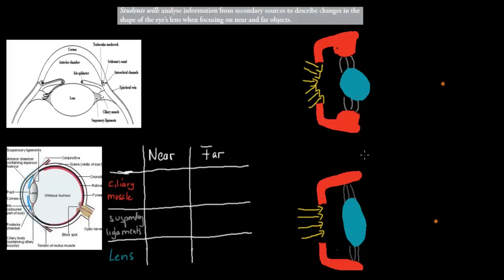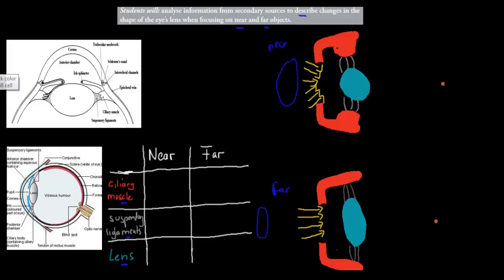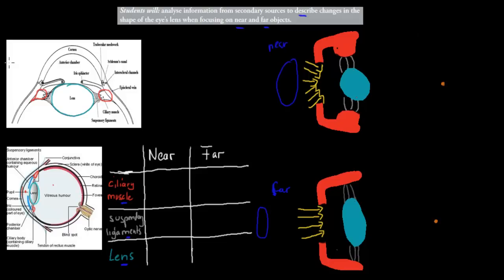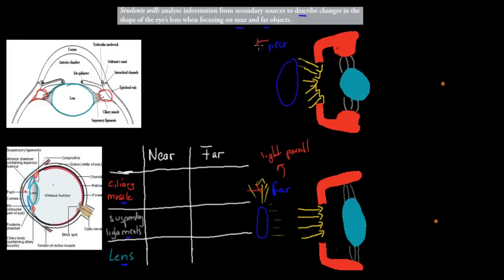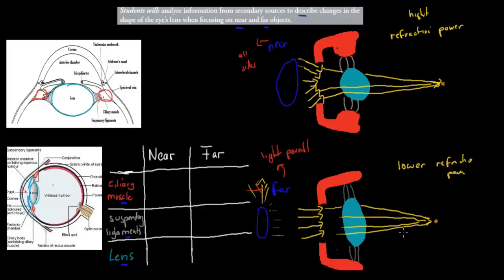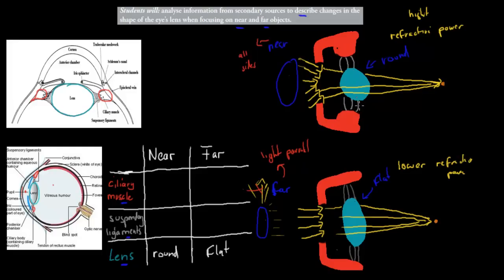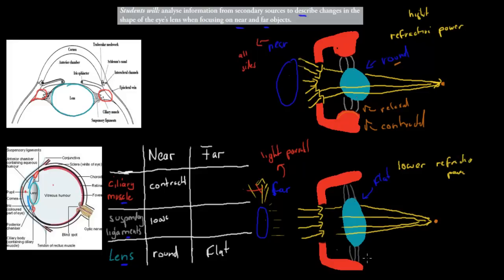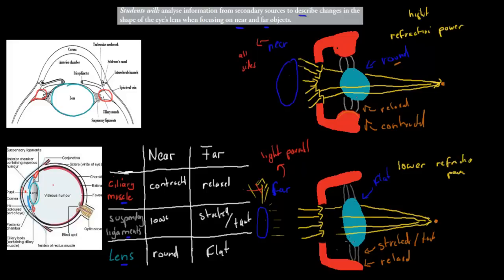C.3.5. Focusing on near and far objects (HSC biology)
Covers the HSC biology syllabus dot point: "analyse information from secondary sources to describe changes in the shape of the eye's lens when focusing on near and far objects"